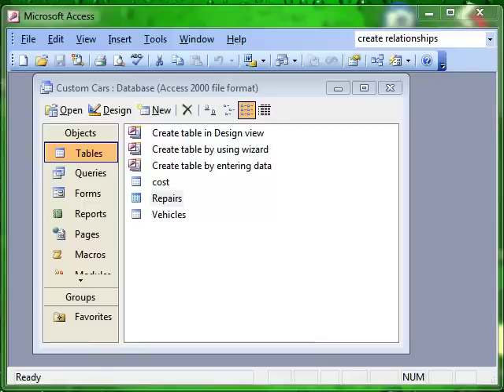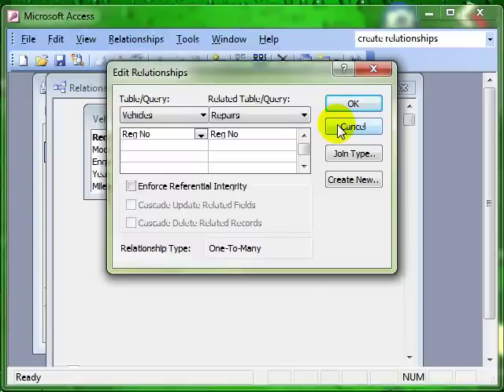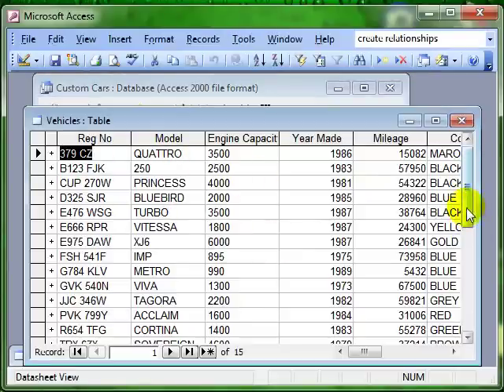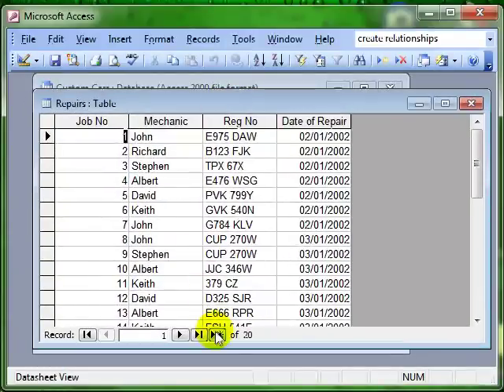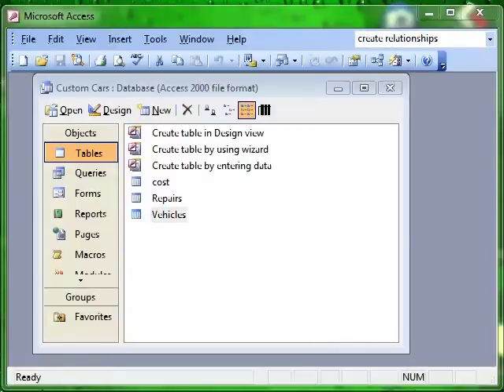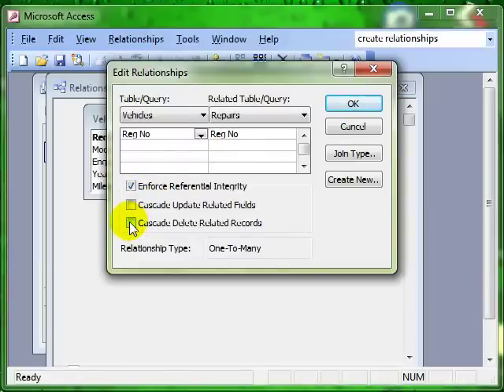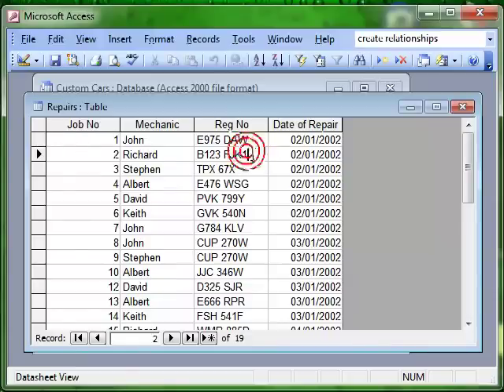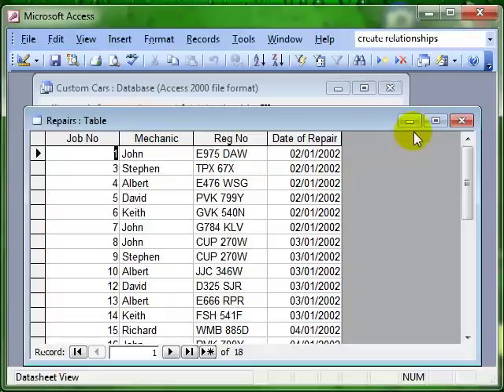AM 5.2.2.3 -5 Referential integrity Microsoft Access 2003